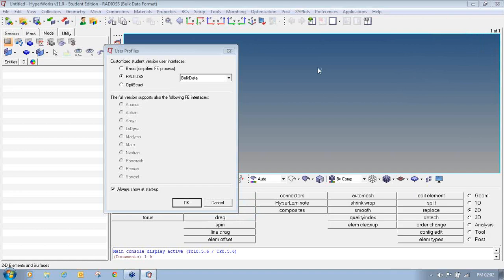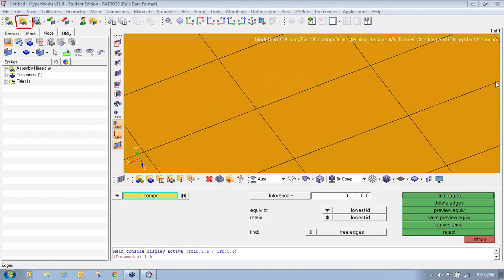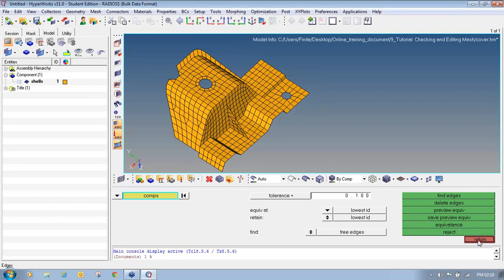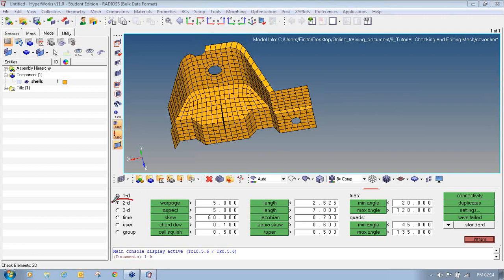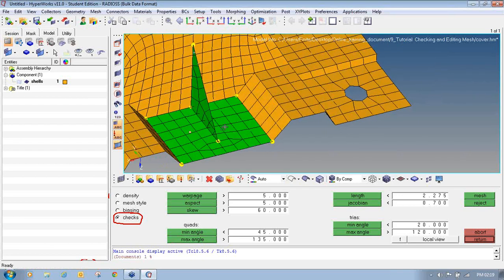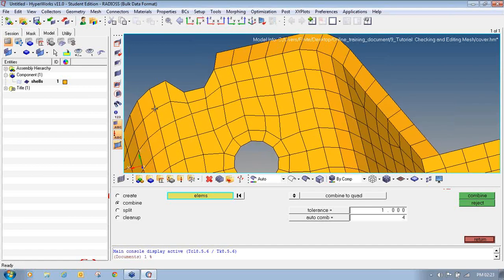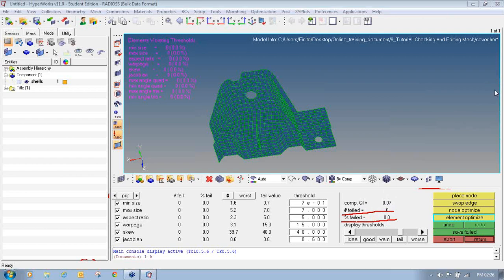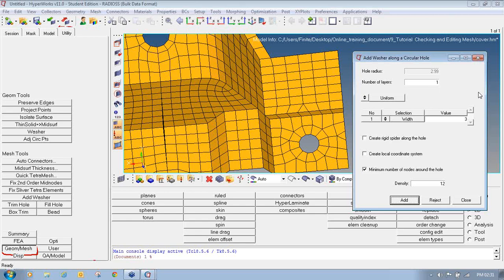Tutorial Checking and Editing Mesh